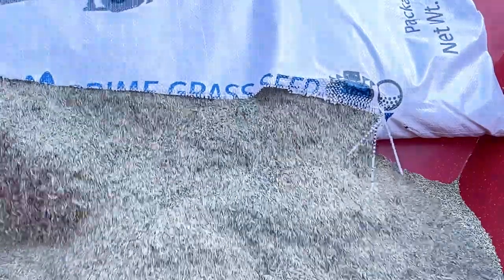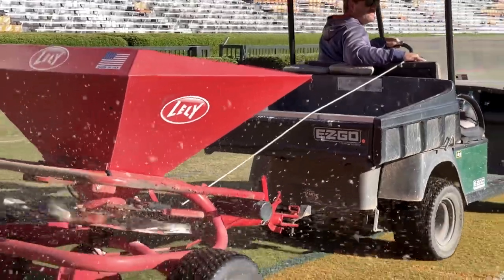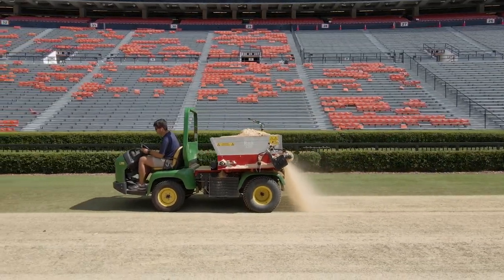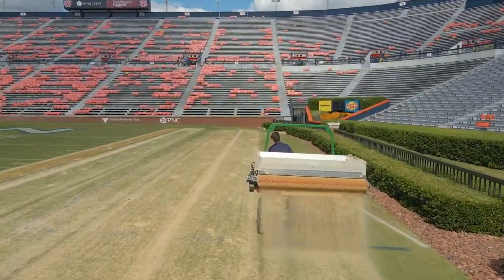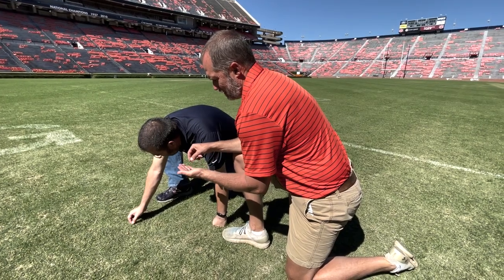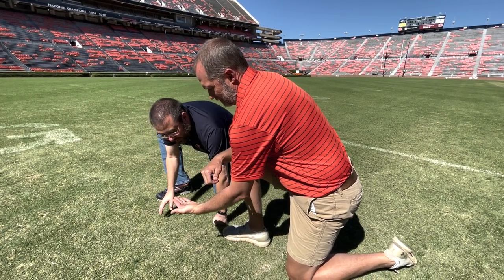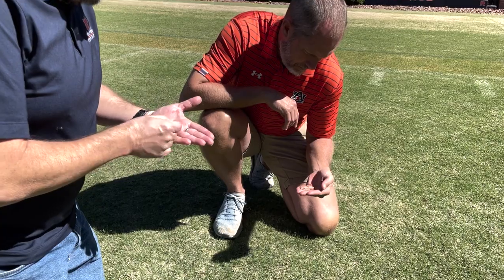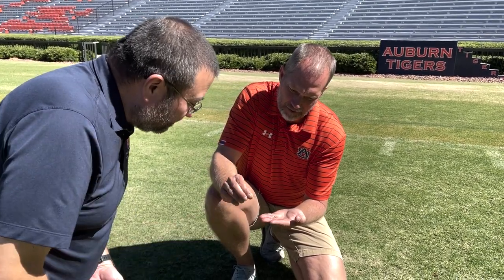Overseeding Perennial Ryegrass